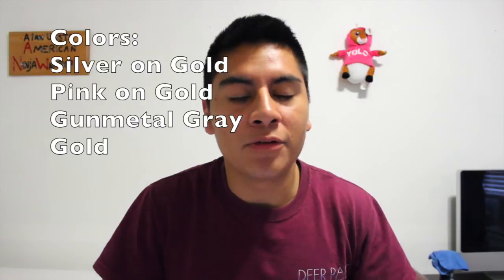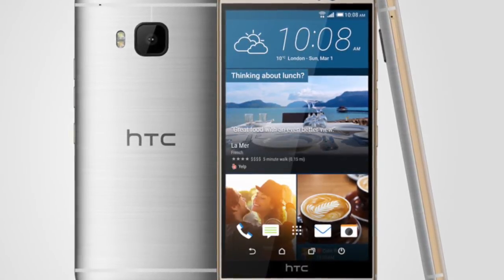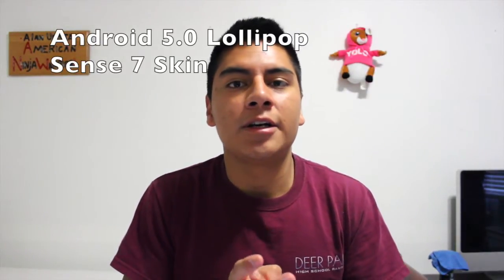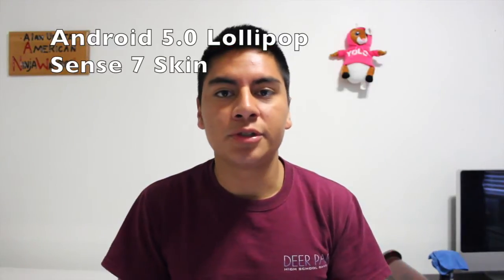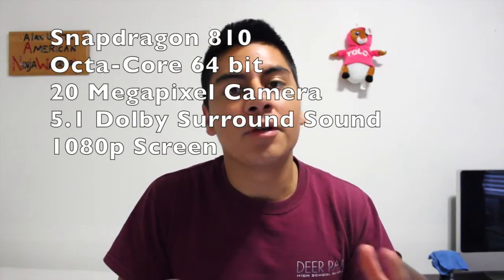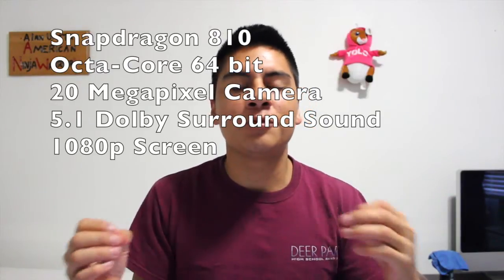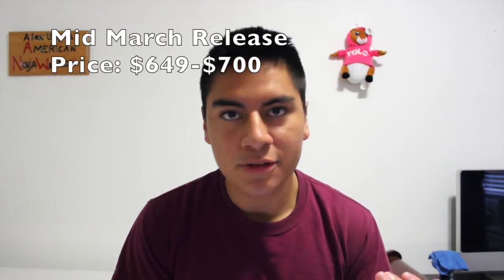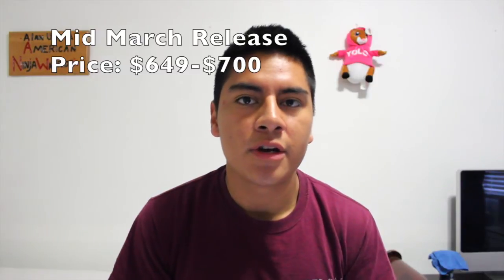HTC One M9 Announced OFFICIAL DETAILS!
The new HTC One M9 has been announced and here are the official details!!!